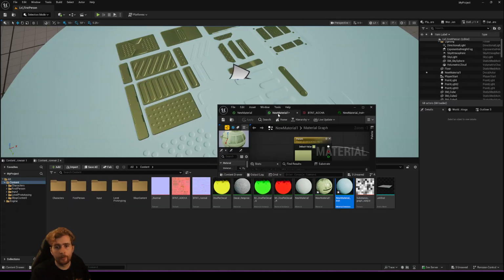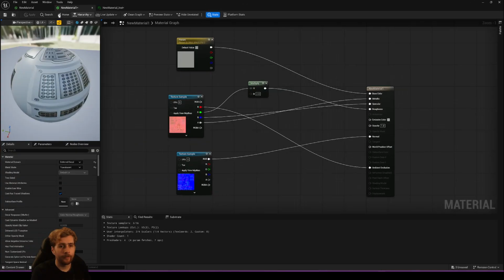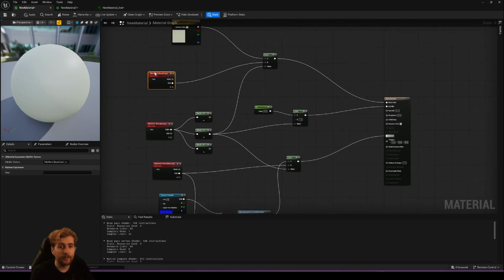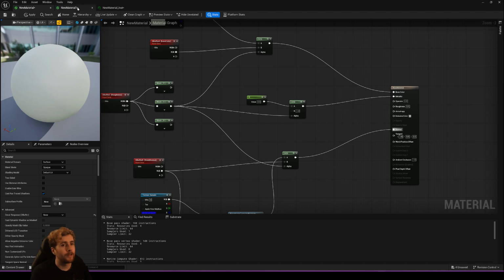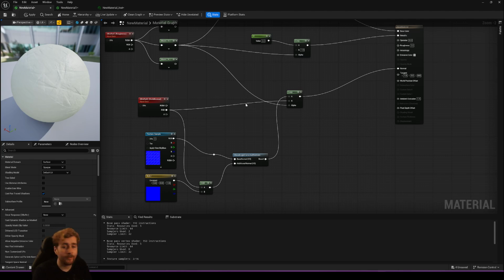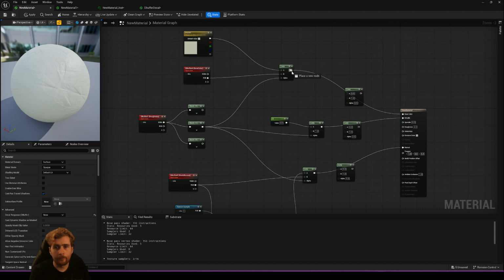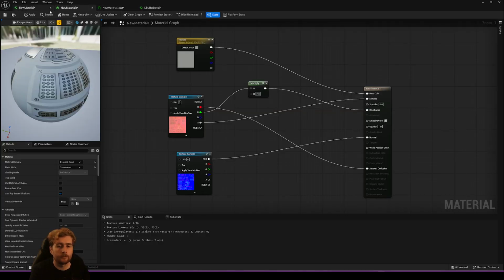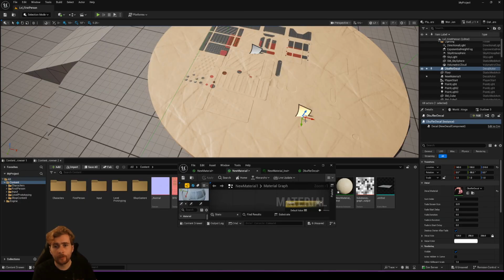Unreal 5 - Multi Opacity / Alpha Channel Decals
been thinking about this for a while, I was trying to resolve another problem and was able to sort this out. It is a bit fiddly, so hopefully there are better options out there.